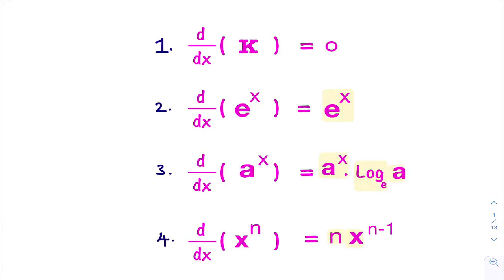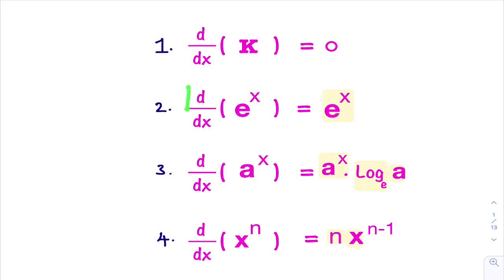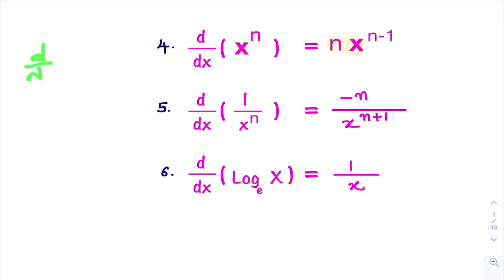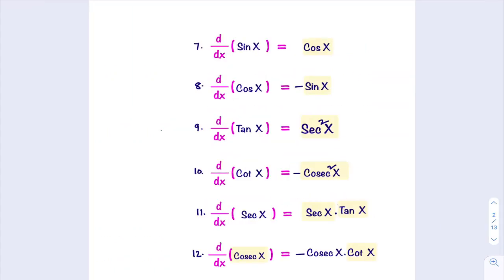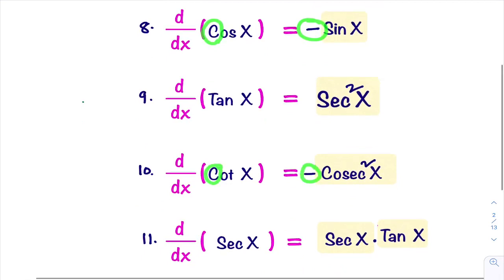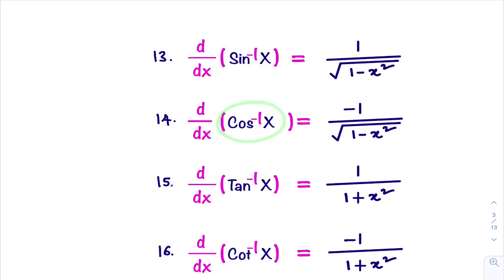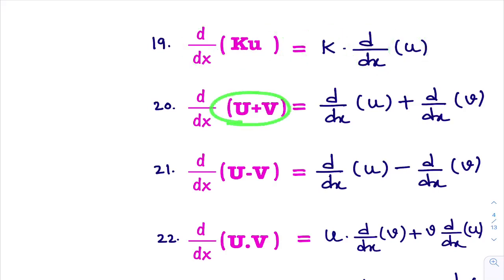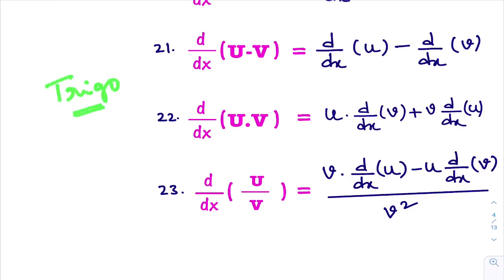DIFFERENTIATION - 1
DERIVATIVE FORMULAS